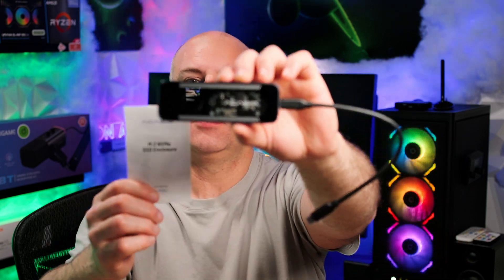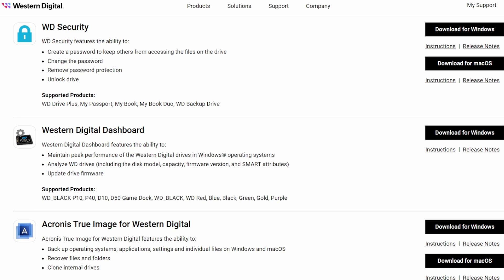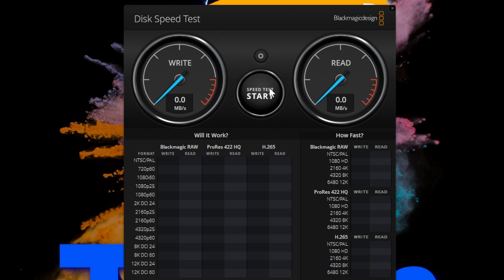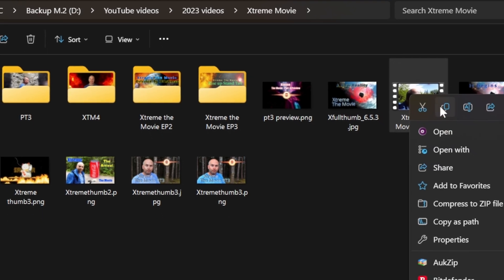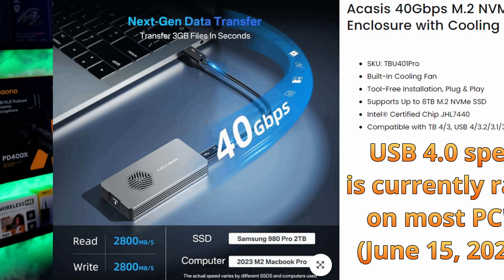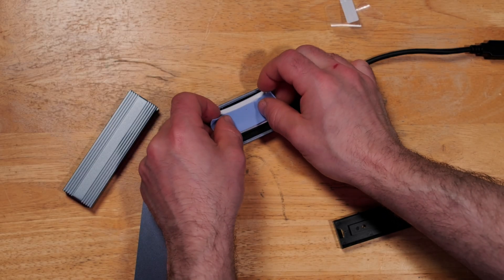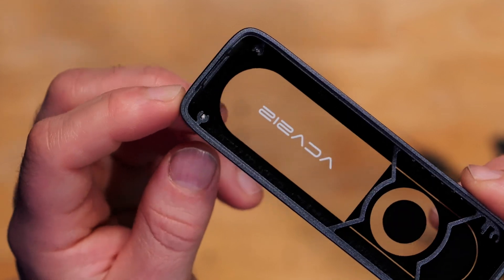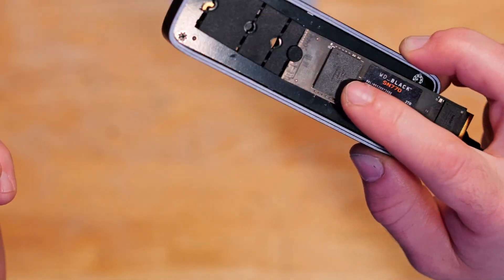Acasis | Cool M.2 SSD USB Enclosure, EC-6608Air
Acasis EC-6608Air is a 10Gbps NVME SSD Enclosure Case with Built-in Cooling Fan and Type C USB 3.1 connection is a fast, dependable and see thru (Translucent) external M.2 External Enclosure

To Purchase Acasis EC-6608Air
Acasis Online store Direct

Acasis EC6608Ai (Amazon)

0:00 Included items, disassembly and disclosure
1:21 Setting up M.2 storage
2:48 Specifications, Compatibility
3:45 Transfer speed Testing, Thumb Drive compared
8:50 Thermal pads & fan noise, fan removal

🔵 Main Studio Mic
🔵 Secondary Mic
🔵 Studio Camera, Body Only